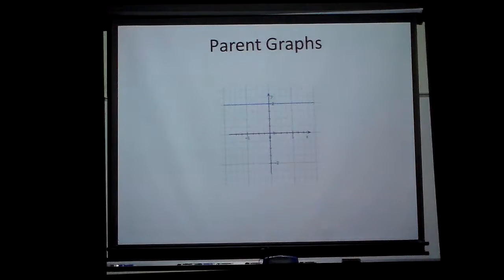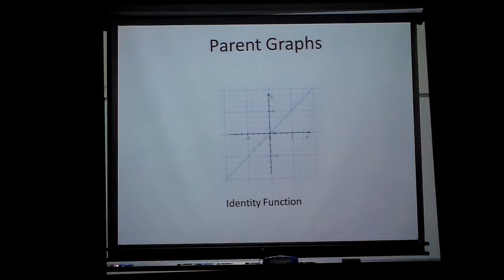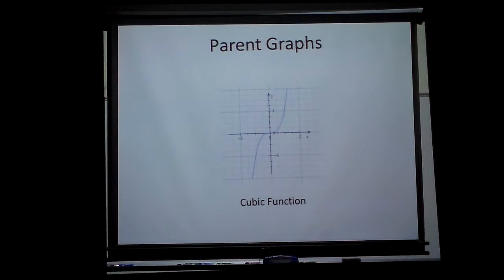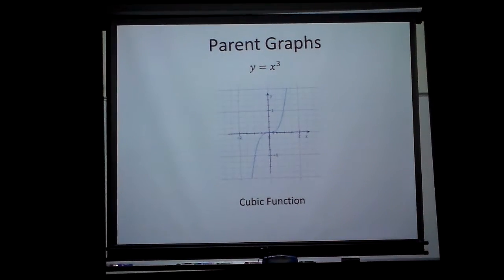Shifting Functions A Parent Functions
Parent Functions who and what are they?